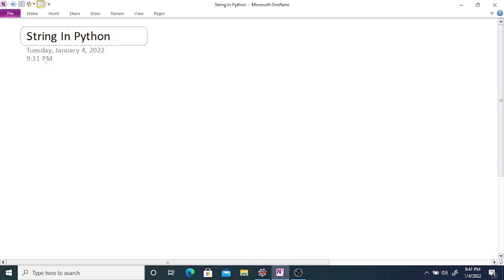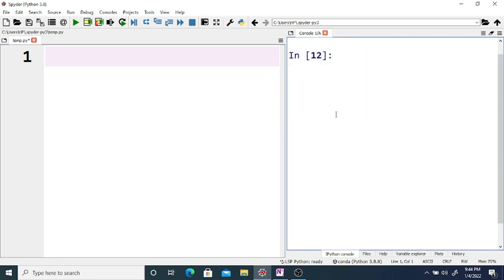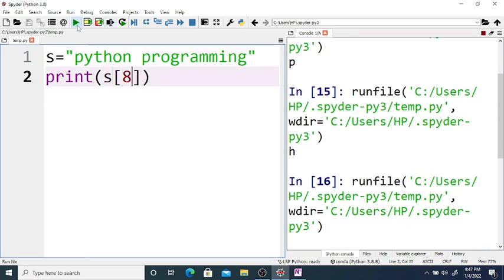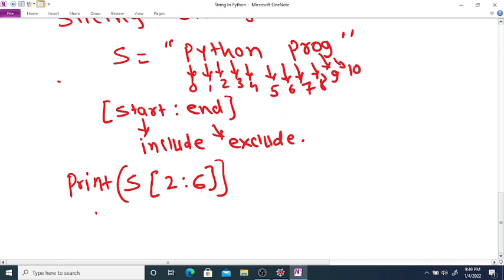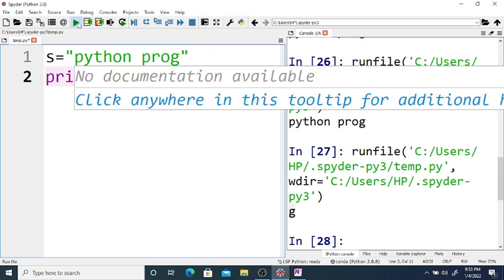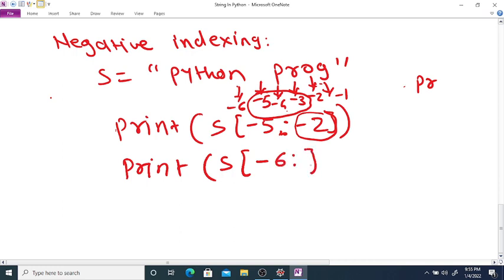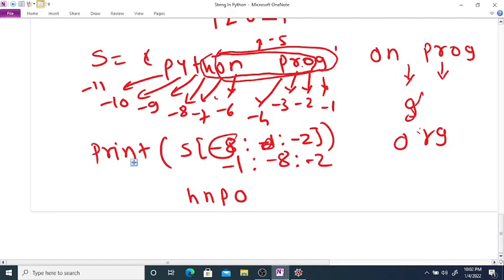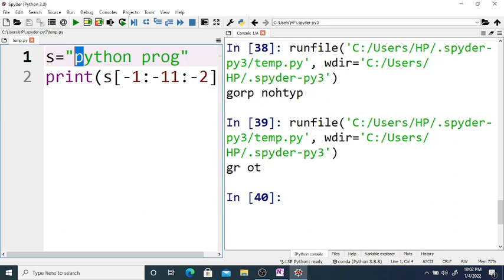String In Python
indexing
immutable
slicing
traverse
reverse
negative indexing
search letter in string